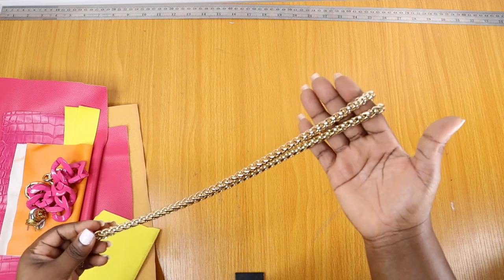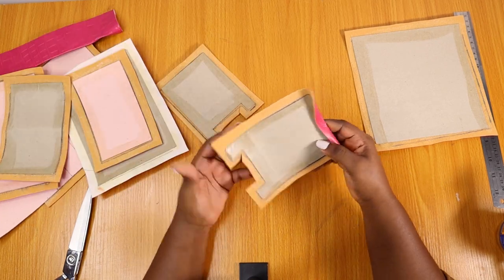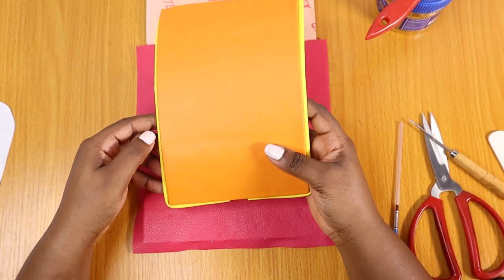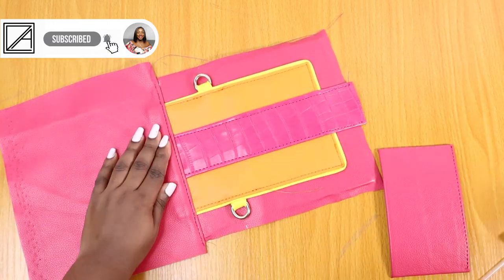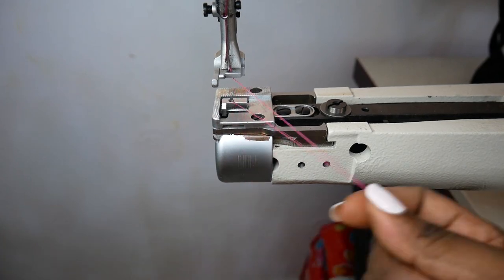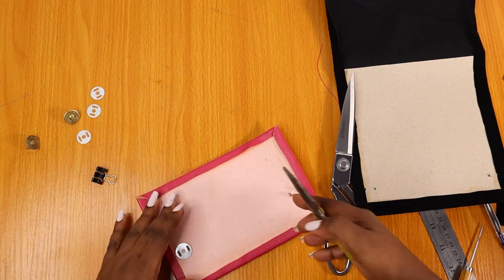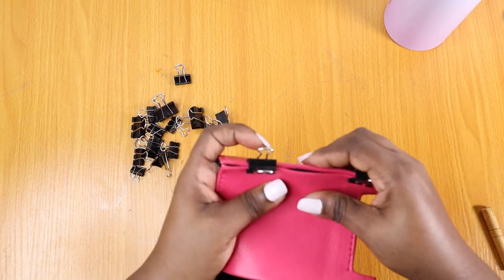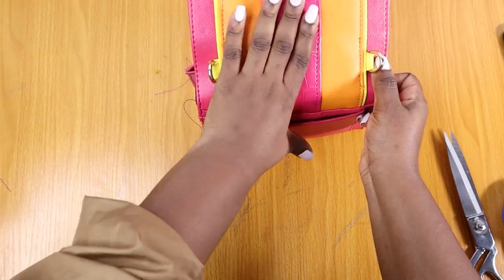Mini faux leather purse tutorial | Eris Atelier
In this mini tutorial from Eris Atelier, we'll show you how to create a chic and versatile mini purse using faux leather material. Our step-by-step instructions will guide you through the process of designing, cutting, stitching, and assembling your very own purse. This tutorial is perfect for beginners and those looking to hone their bag-making skills, and the finished product makes for a stylish accessory that can be dressed up or down.

MATERIALS NEEDED-
Faux Leather (Pink, Yellow and orange)
Velvet Lining
Cellulose Board and chipboard stiffener
Contact Adhesive
Chain accessory
Thread

PINK CHAIN-

CLICK HERE FOR BAG MEASUREMENT PAGE

CANON M50 Mark ii
VILTROX SPEEDBOOSTER
CANON EF 5OMM F/1.8 STM LENS
LUMIX DC-GX850
600 LED PANEL LIGHT

SOUND
RODE PODMIC CARDIOID DYNAMIC MICROPHONE
RODE WIRELESS GO 2
FOCUSRITE SCARLETT 2i2